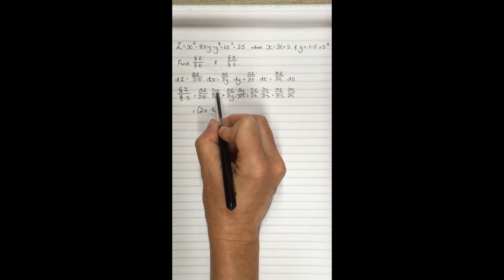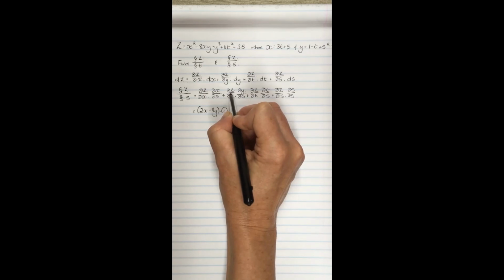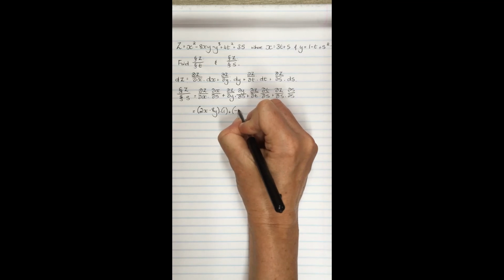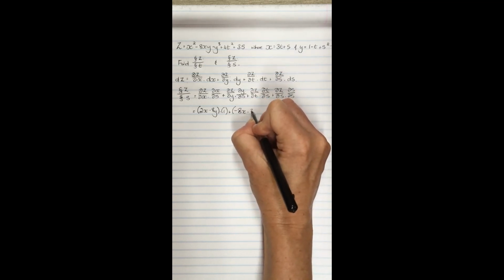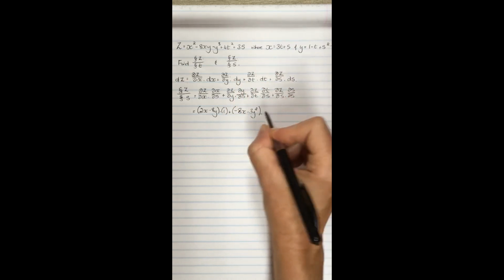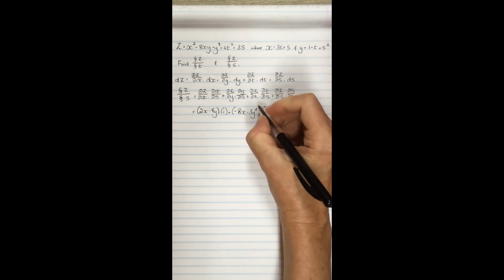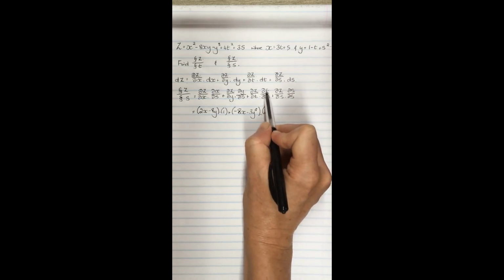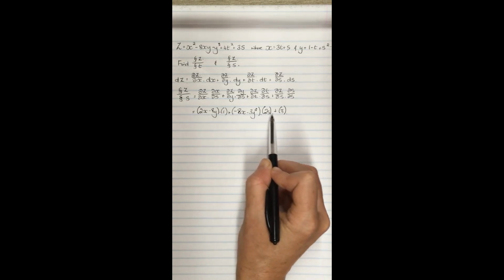Topic 6 Example 4